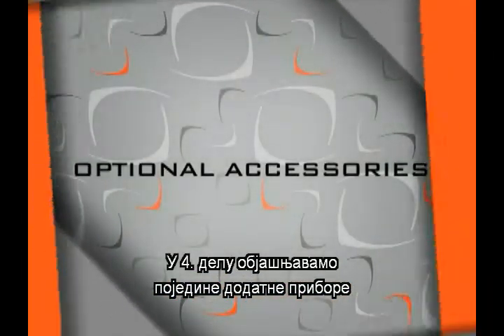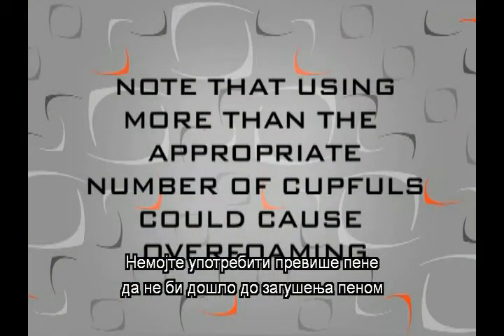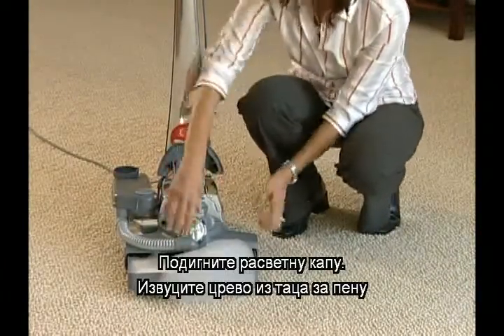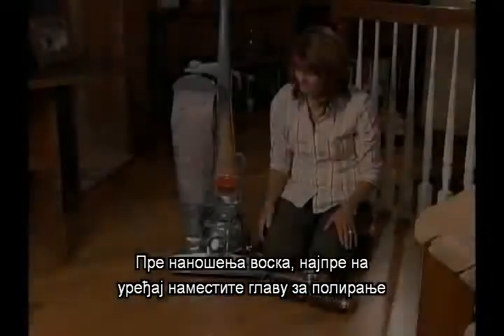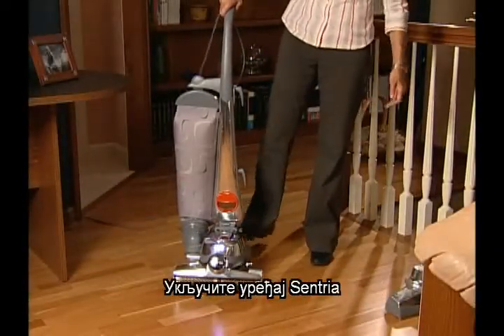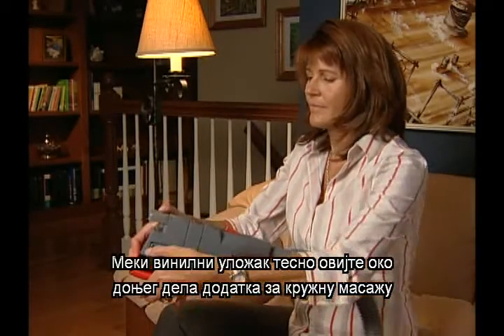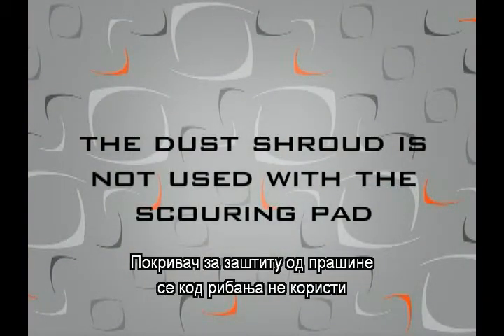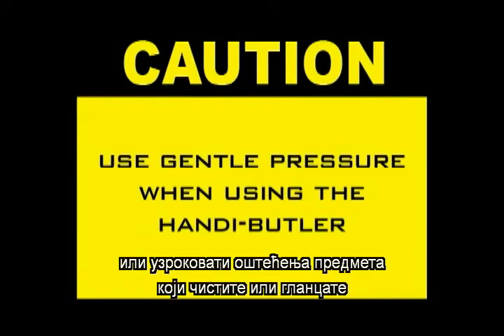Dodatni pribor Kirby sistema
Kako da koristite dodatni pribor Kirby sistema. Korišćenje šamponira.